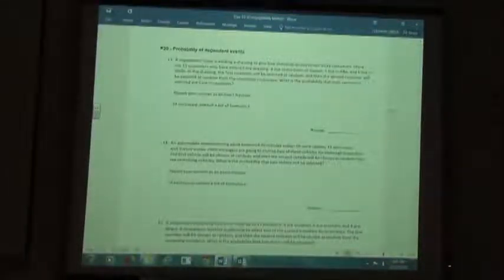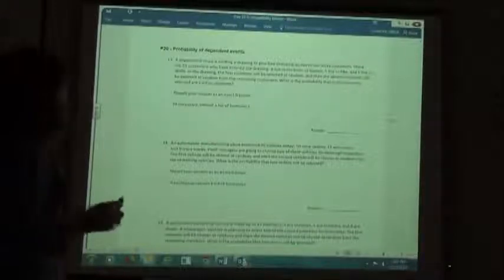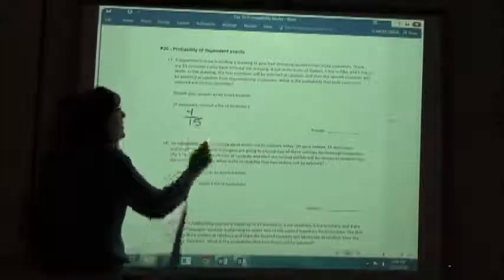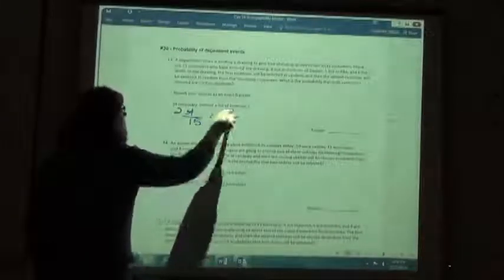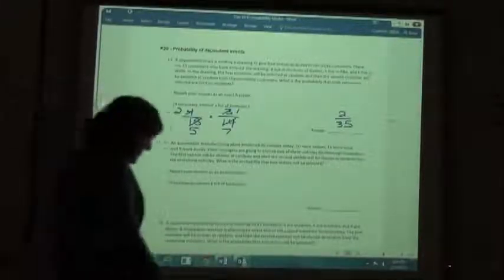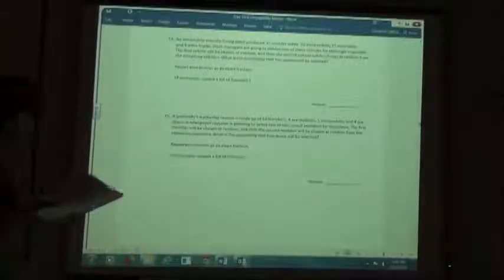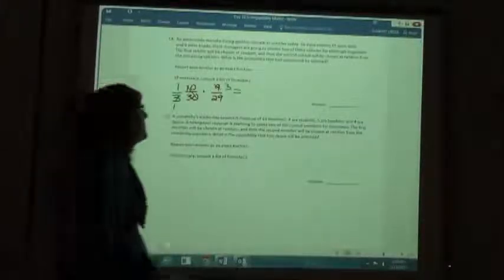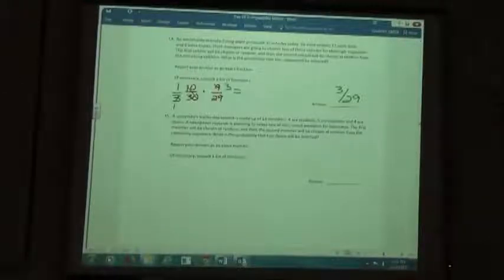P20 Probability of dependent events